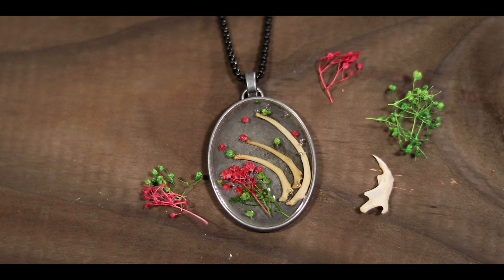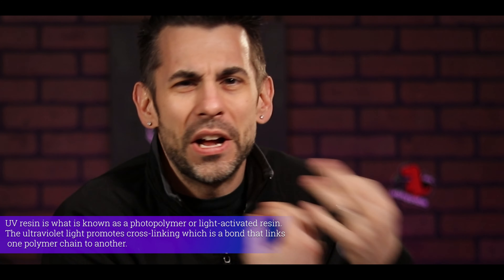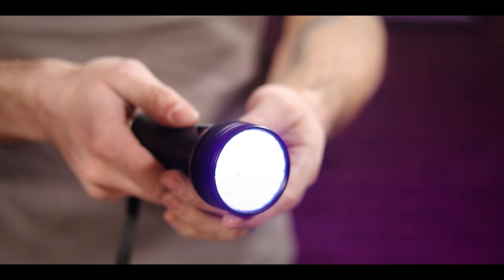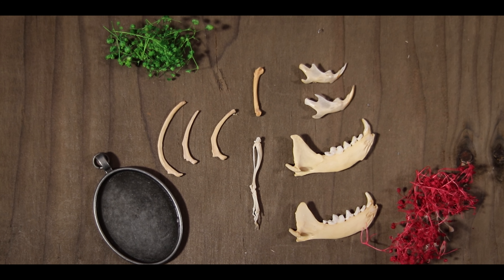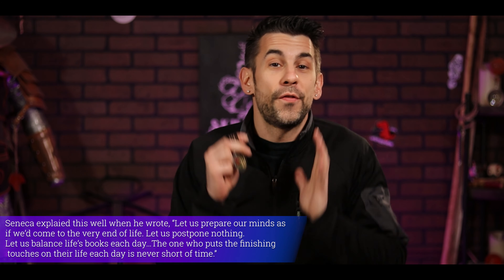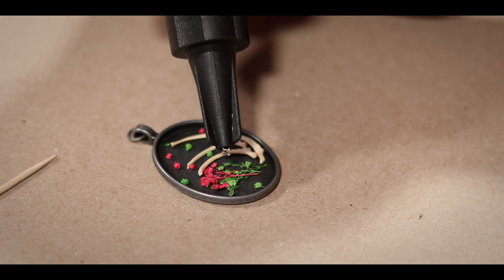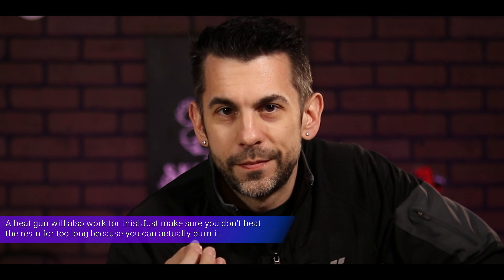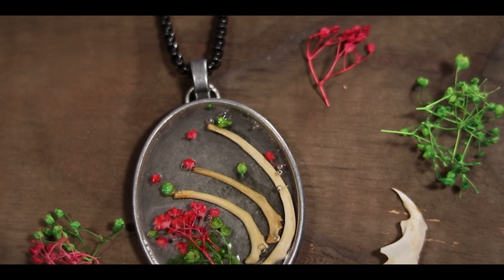Memento Mori UV Resin Pendant Tutorial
Today we hit you with a quick UV resin pendant tutorial!

What up fam! I recently learned about UV resin and had to give it a try! This resin cures in just a few minutes when exposed to UV light! So I figured it would be fin to make a memento mori themed pendant and give this skill a try!

🌳 Support and Contact!

📫 Skill Tree Mailing Address:
Skill Tree
9 Cornerstone Square, Suite 335
Westford,  MA 01886